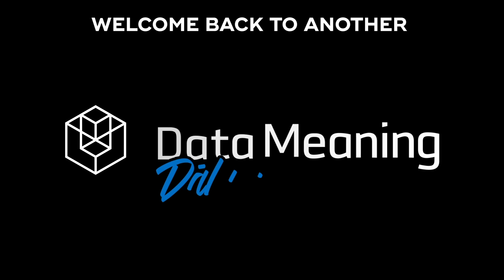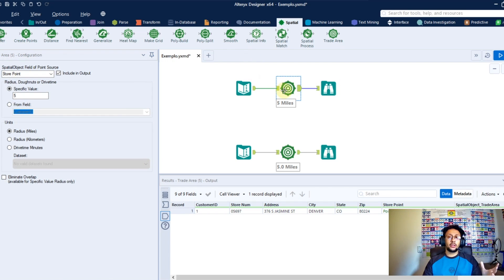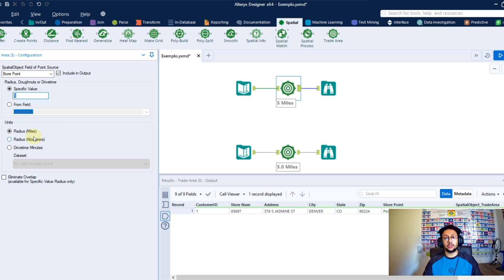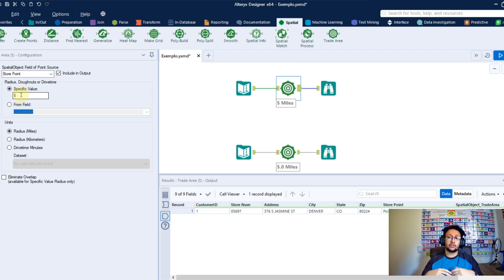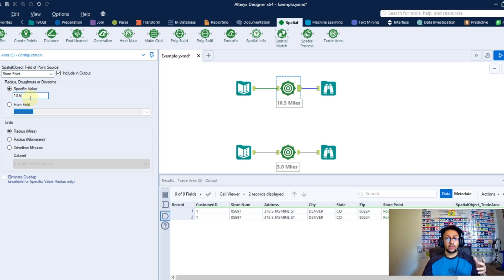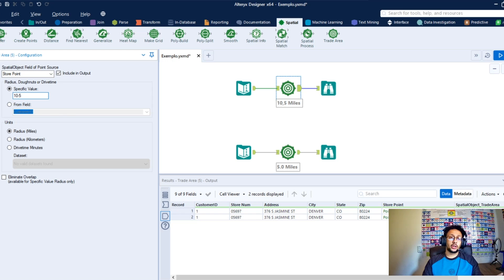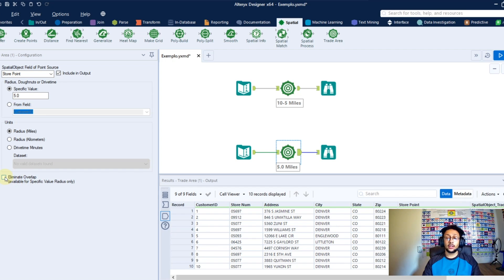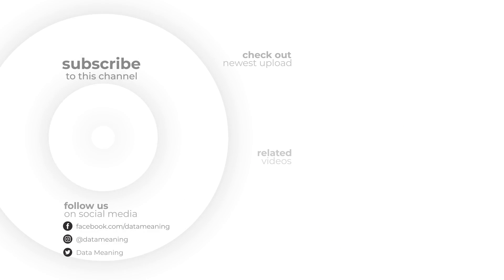How To Create Trade Areas in Alteryx Designer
In this Data in the Wild episode, you'll learn how to create trade areas in Alteryx Designer.